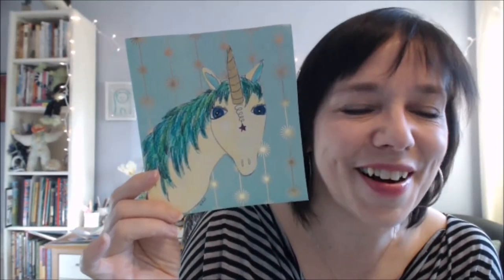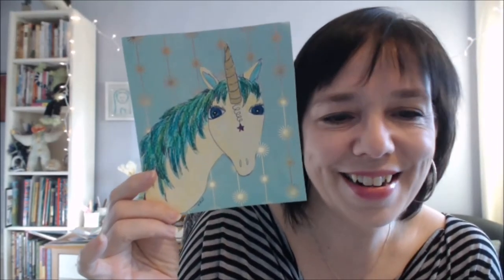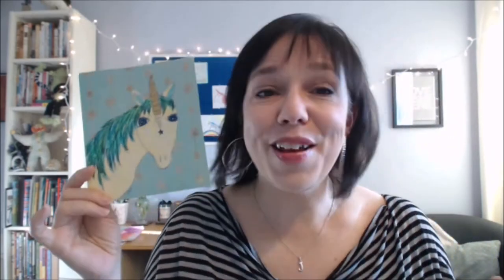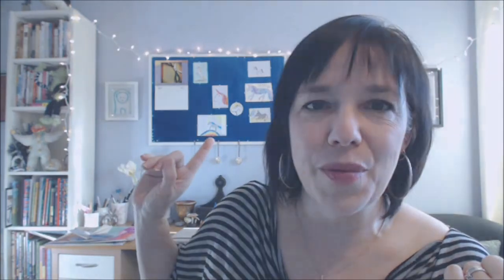The BTS is Back (with Unicorns!): Behind the Scenes at Jamie Ridler Studios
On Mondays, Wednesdays and Thursdays, I share what's going on behind the scenes at Jamie Ridler Studios. Today: I am delighted to return to the BTS, especially bringing goodies including a giveaway, three scholarships and unicorns! Now that's the way to start a season!

1630 Danforth Ave
Toronto, ON M4C 1H6